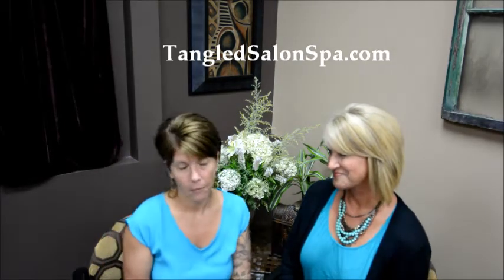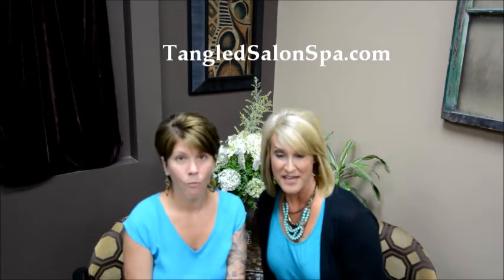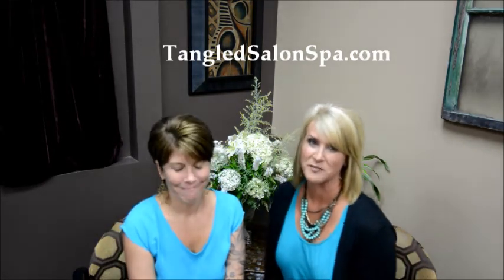How to Choose the Correct Color Concealer - Makeup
Thanks to Nan Grekoff from Tangled Salon and Spa in Hudson, WI.

Weve Tried It does not claim to have any expertise in anything - these are our personal opinions so take it for what it's worth.

We are not paid for our review, we purchase all products.